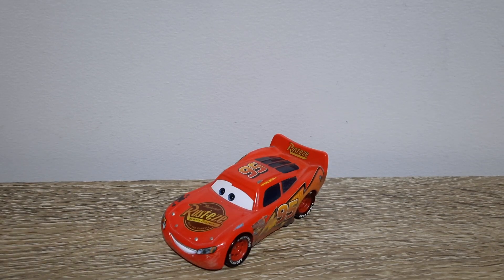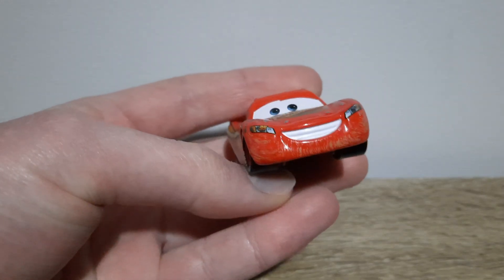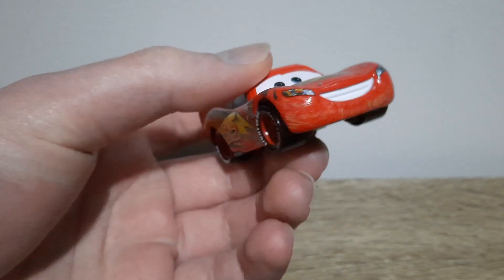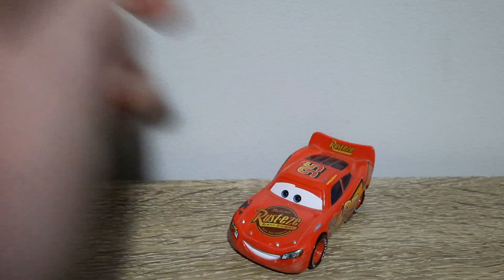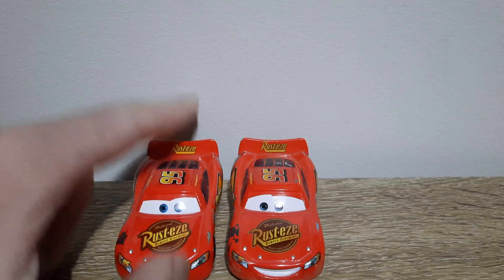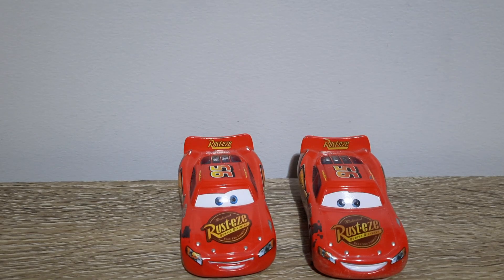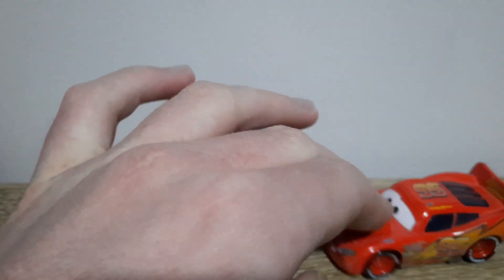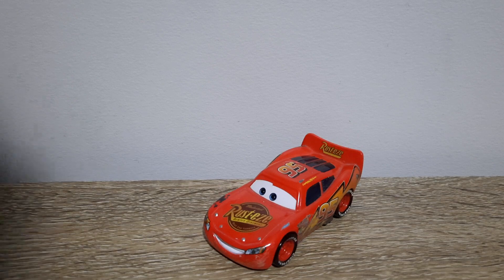Mattel Disney/Pixar Cars Road Repair Lightning McQueen (Piston Cup Racer) Radiator Springs Townie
Welcome to the eleventh season of A Blast from the Past! This month-long series will showcase numerous old die-casts being reviewed, with the occasional newbie being mixed in. Make sure to look out for your favourite die-casts!

Episode 41: Road Repair Lightning McQueen